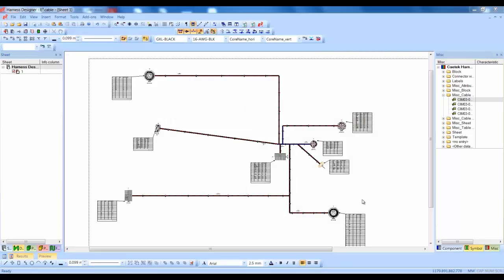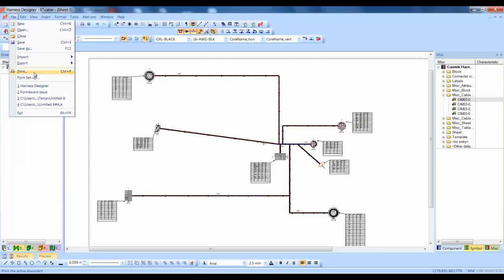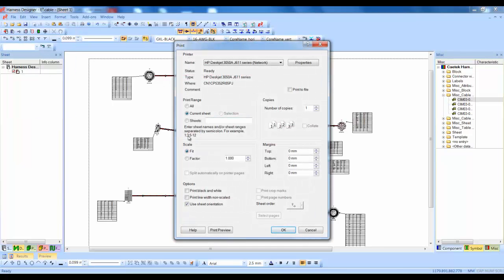Harness Builder for E3.series - Print to scale